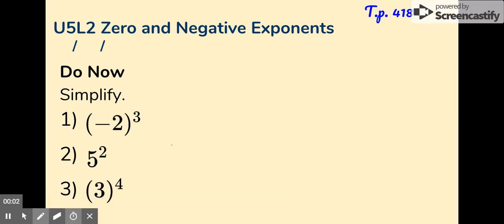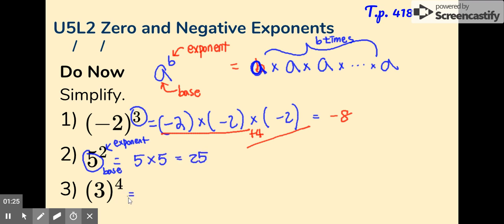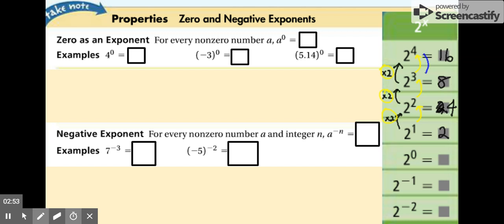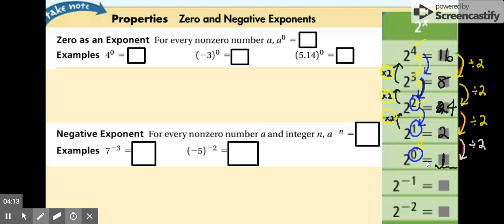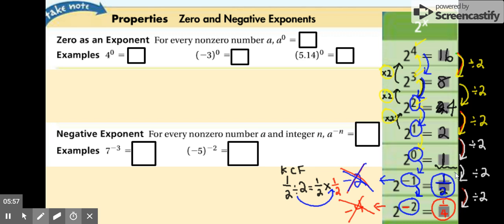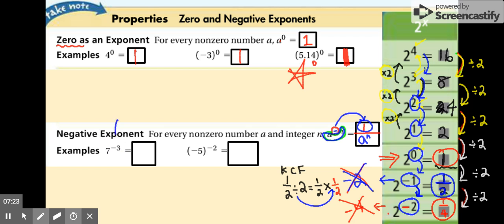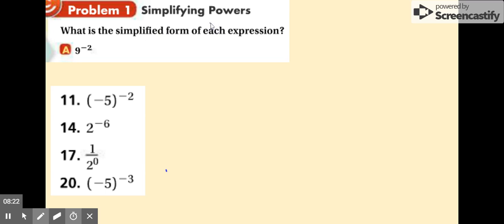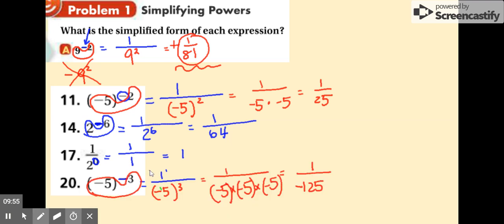Alg_Unit 5_Lesson 2 Zero and Negative Exponents Notes 1/3